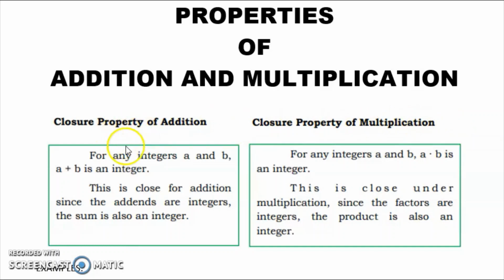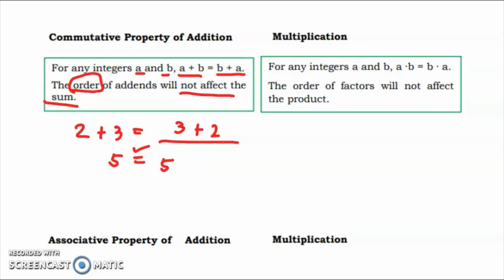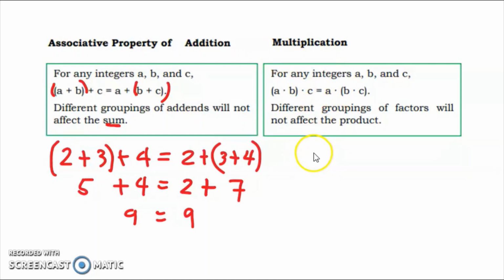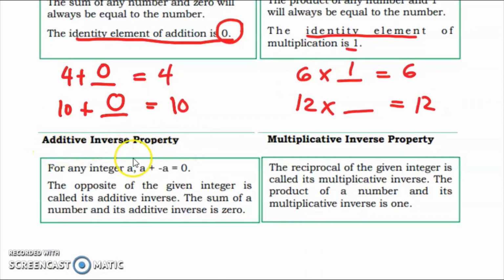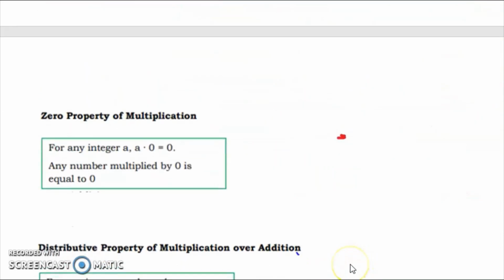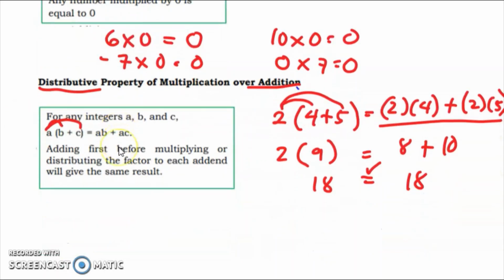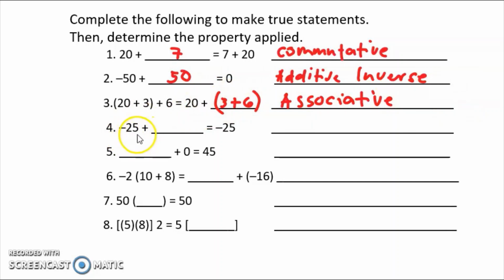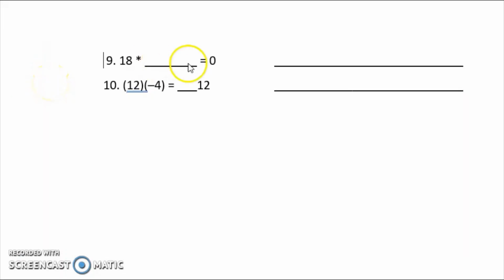PROPERTIES OF ADDITION AND MULTIPLICATION| WEEK 4 LEARNING TASK 2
PROPERTIES OF ADDITION AND MULTIPLICATION
Learning Task 2. Complete the following to make true statements. Then, determine the property applied.

ang tutorial na ito ay tungkol sa kung mga PROPERTIES OF ADDITION AT MULTIPLICATION
Ang mga tutorials na ito ay naglalaman ng madaling paraan kung paano maiintindihan ang mga Topics sa MATH
kaya hindi mo na kailangan matakot at mangamba kasi tutulungan kita.

dito sa kung saan ang math ay MAS PINADADALI at MAS MINAMAHAL.

Manood, makinig at mag-enjoy habang natututo.
Happy Learning!

CREDITS TO PIVOT 4ACALABARZON MODULES AS REFERENCE.